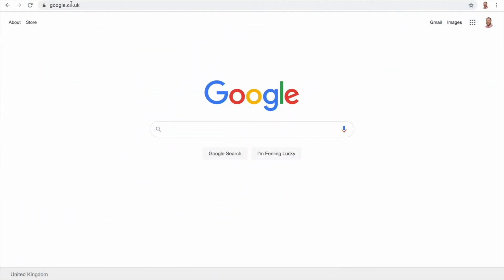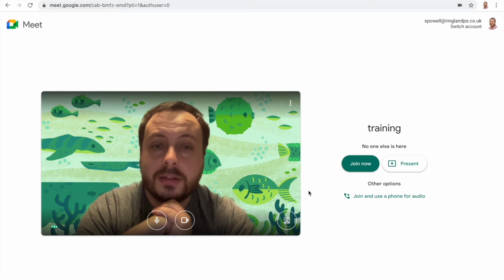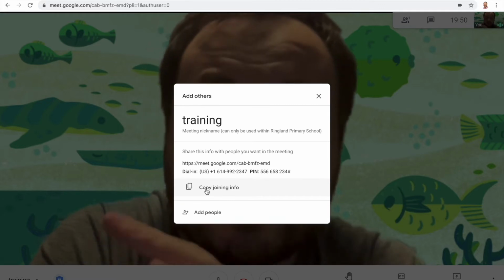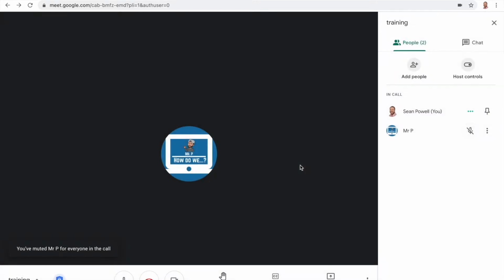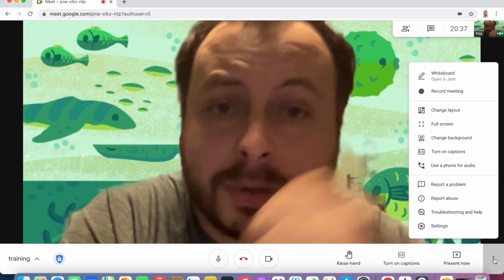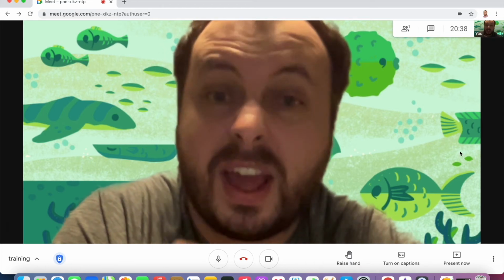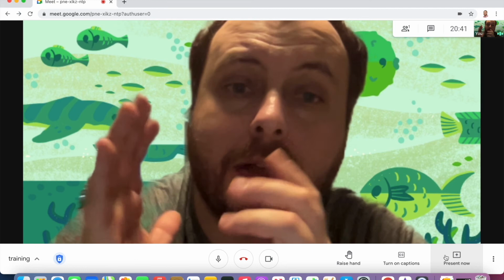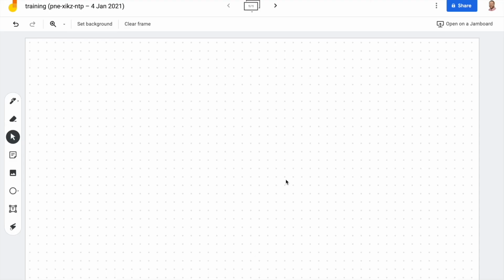12 Top Tips to be a Google Meet Master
In this video, I share my 12 top tips for becoming a Google Meet Master!  If you are home/blended or remote learning this video will give you all of the tips you need to ensure you get the most of out of Google Meet.